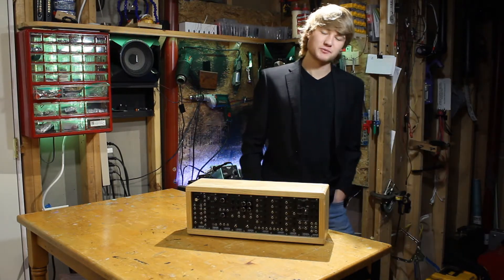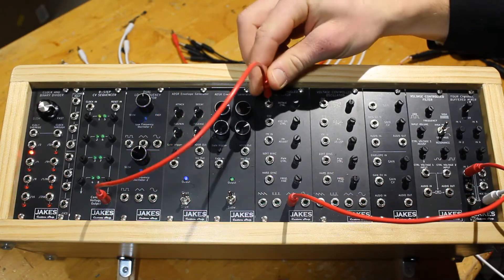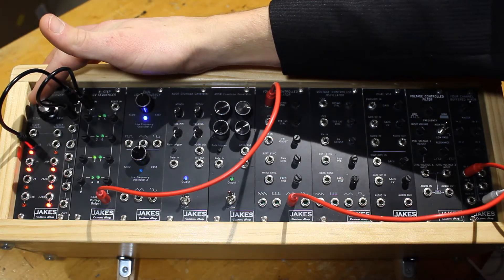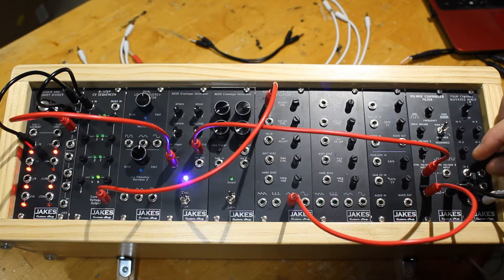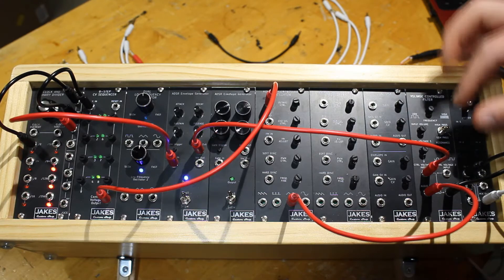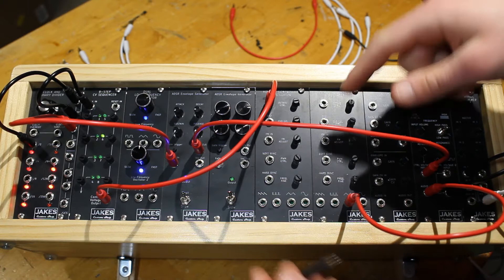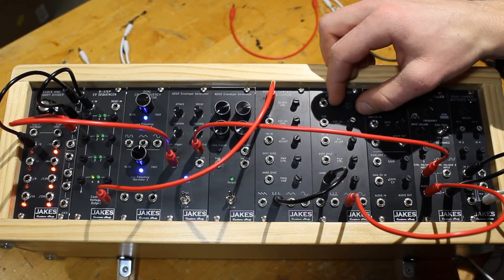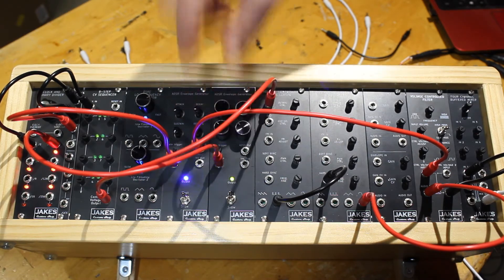Modular Zero Eurorack Synthesizer guide for new users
Video guide for getting started with the Jake's Custom Shop Modular Zero complete eurorack synthesizer.

Timestamps:

00:00 - Intro
00:30 - Voltage Controlled Oscillator
01:08 - CV Sequencer
02:43 - Voltage Controlled Filter
05:20 - Modulation
05:50 - VCO Hard and Soft Sync
07:38 - Modulation With Clk Div
09:02 - Fiddling
10:28 - Outro